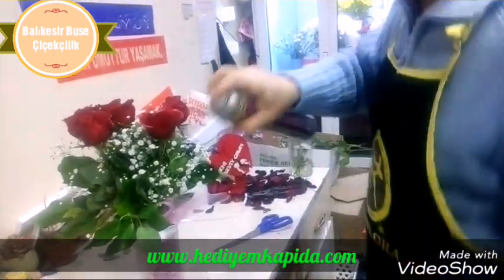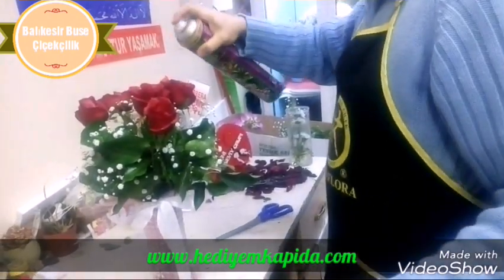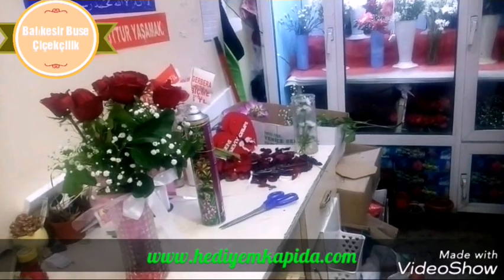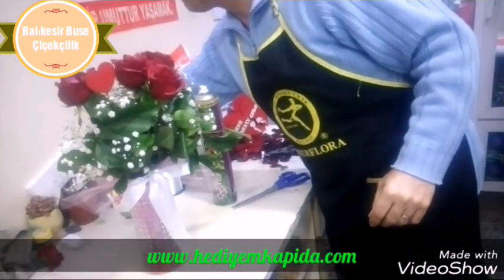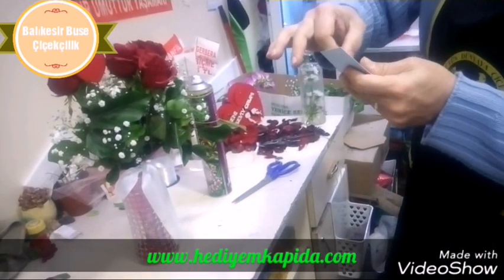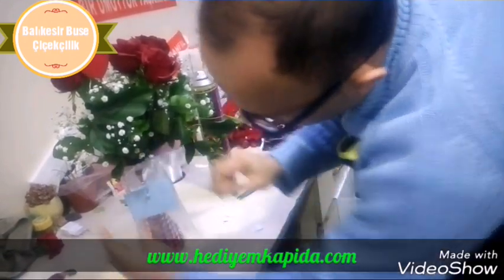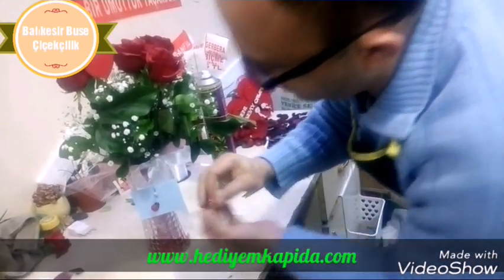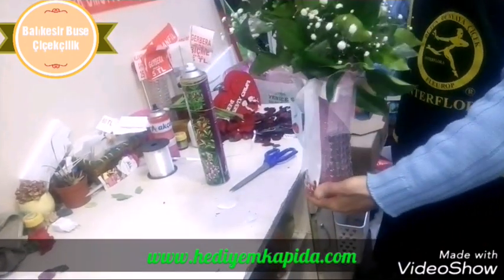6 KIRMIZI GÜL VAZO DA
6 Kımızı Gül Vazo da Sunumu